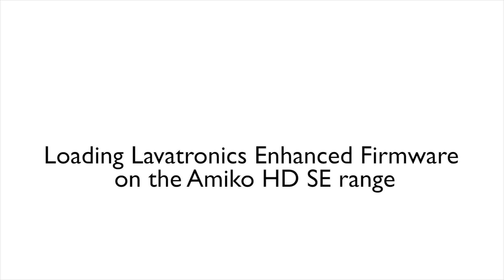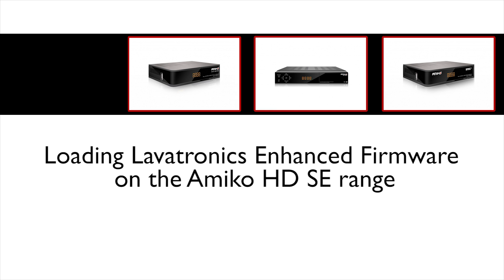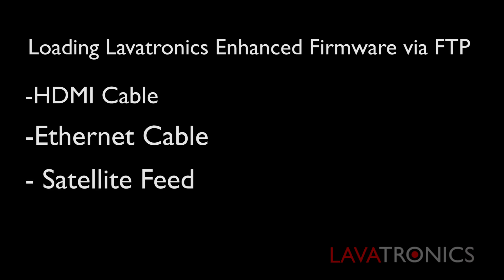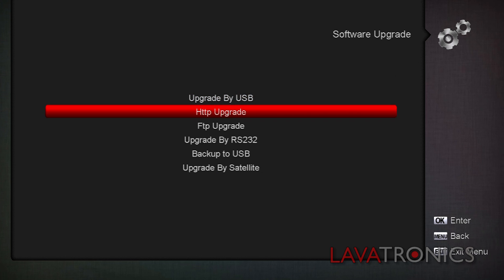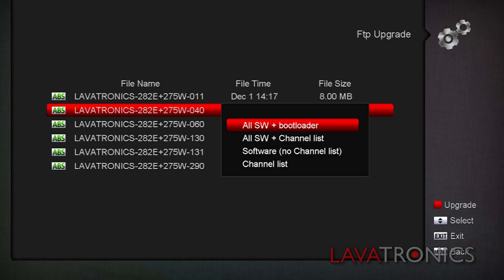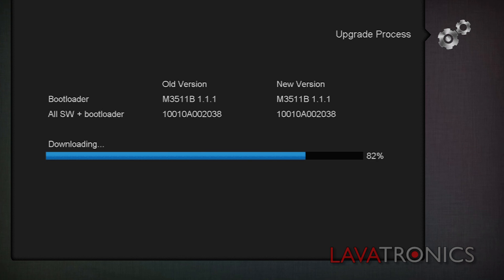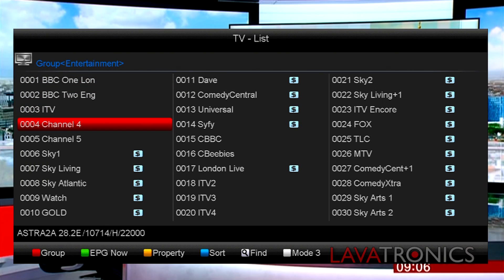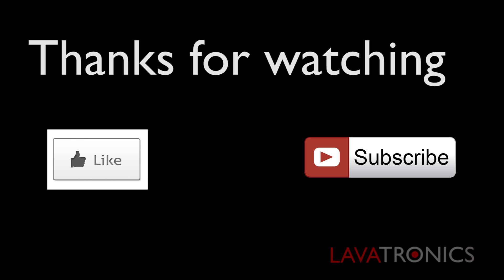Flashing The Amiko HD SE ranges with Lavatronics Enhanced Firmware using FTP update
Hello this is a video on loading Amiko Micro HD SE with Lavatronics 28.2E firmware, this method of loading firmware on the receiver will work on other Amiko ranges too however menus may look slightly different.